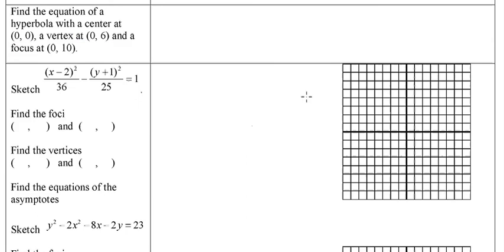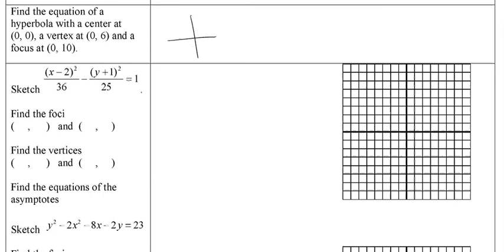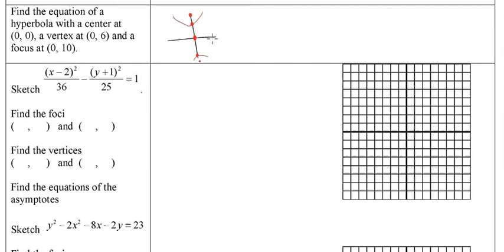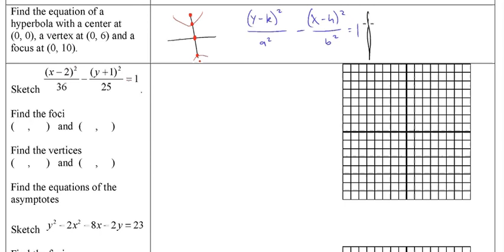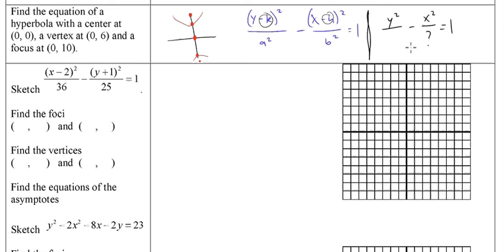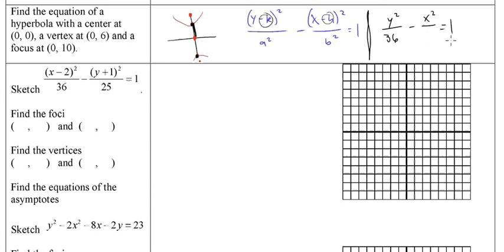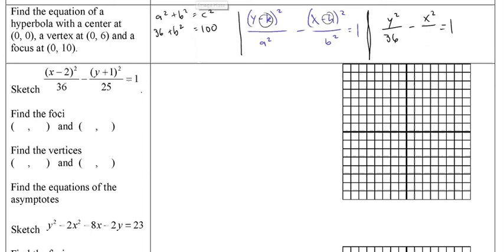6 4, part 4